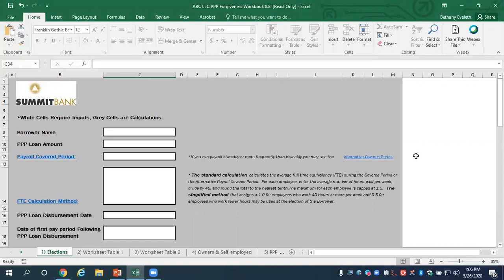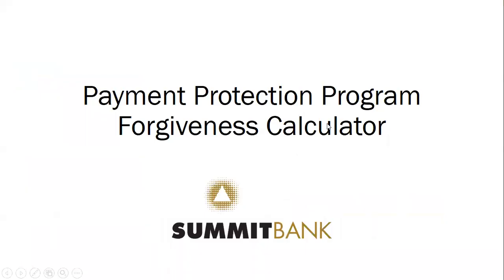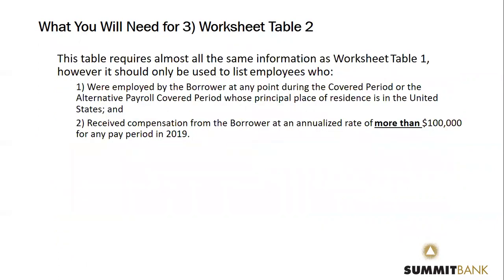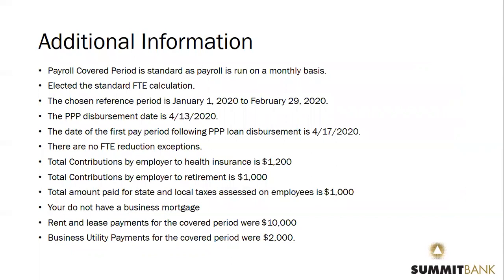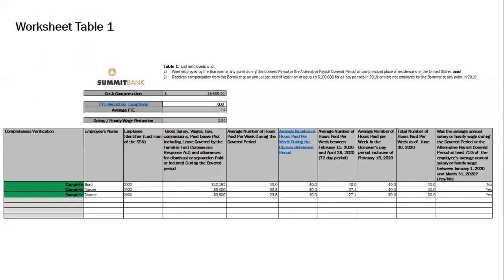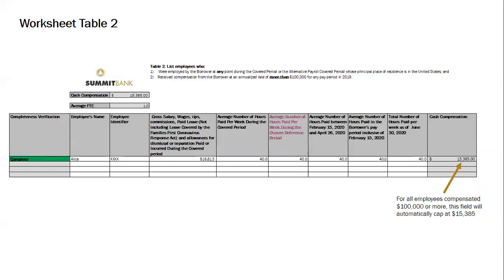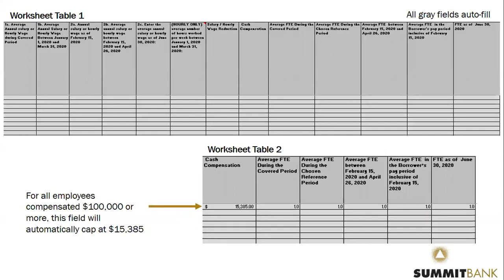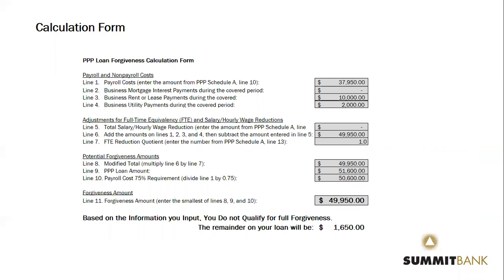How to Use the PPP Loan Forgiveness Calculator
Learn more about Summit Bank and our services on our